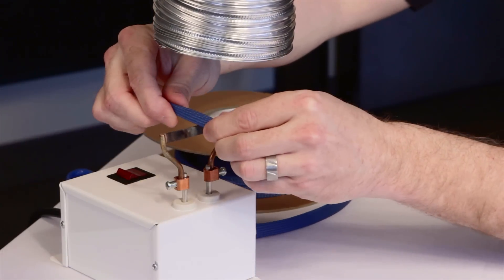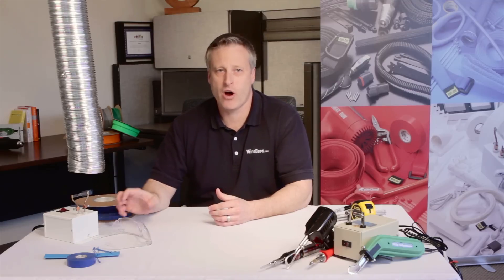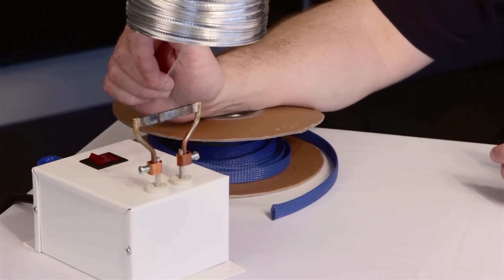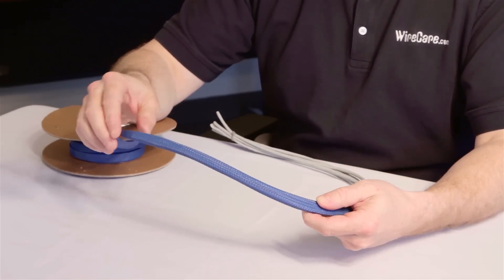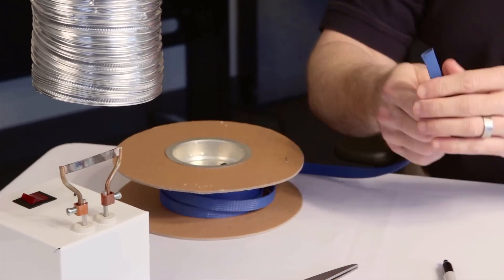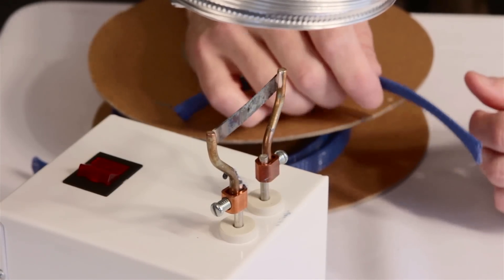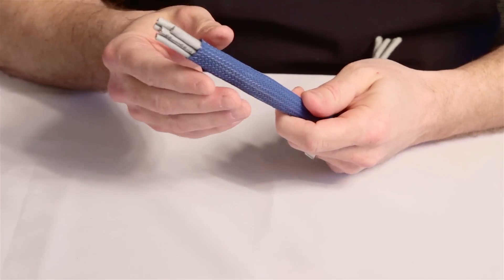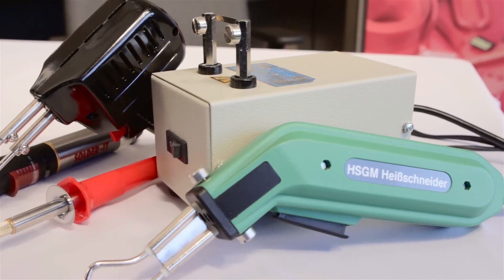How To Use a Hot Knife To Cut Braided Expandable Sleeving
Using a hot knife to cut braided expandable sleeving will produce a clean, fray resistant end that makes installation over wire or cable bundles easy. This how-to video walks you through the simple steps to creating a professional finish on any wire harness or cable management project.

Products shown in this video:
Bench Mount Hot Knife